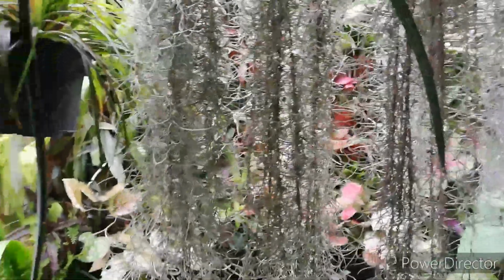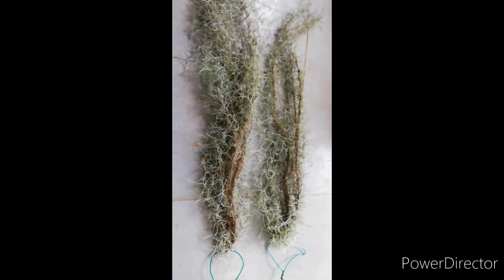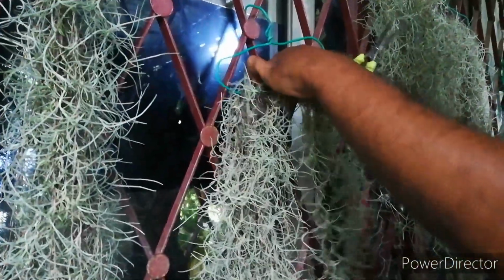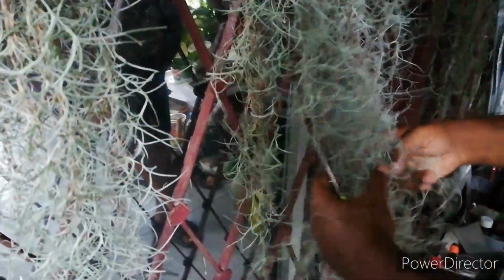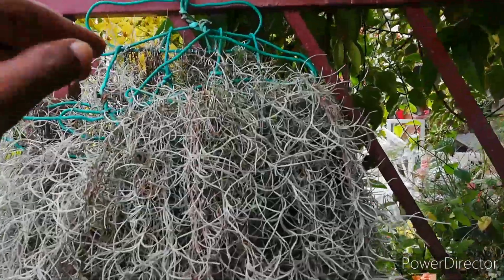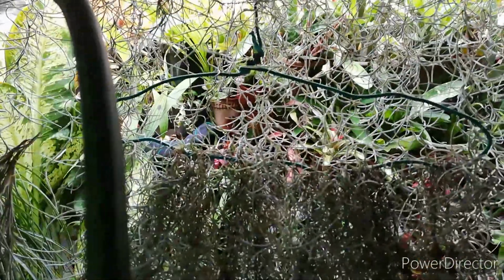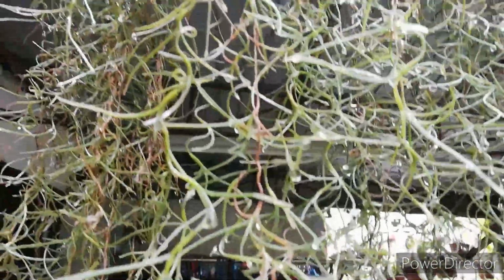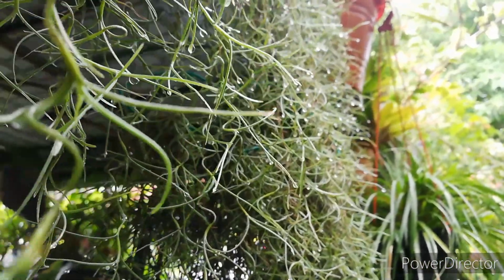How to Grow and Cultivate Spanish Moss (Tillandsia usneoides)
This is how I grow and cultivate my Spanish Moss.

Basically this is step by step method on care & maintenance on how I reset and redo my overwhelming, overgrown Spanish Moss back to life.

Here I show how I prune and reset the dying and resetting into the new set-up
and the Ideal Watering Regime for the Spanish Moss.

The earlier part of the audio quality is not so clear, I'm sorry about it.
Actually I checked using my earphone and heard it and thought it was Ok but I guess it was not - My apologies.

Basically what I was saying on the first portion of the video was how it was badly damaged and burned  - the first condition of it and how I plan to reset it and show the step by step parts from layering it out and working towards it.

My emphasis was not to use a bare metal wire rather use an insulated covered wire for hanging purpose and also use string to tie them up - the smaller pieces of them.

I also manage to capture how the Spanish Moss handles it when it gets wet in the rain.

There are more detailed information on my Blog on How I care for them.
Do check on the detail information concerning it.